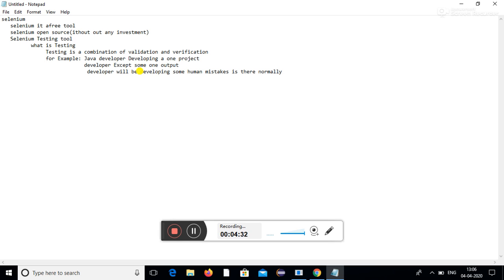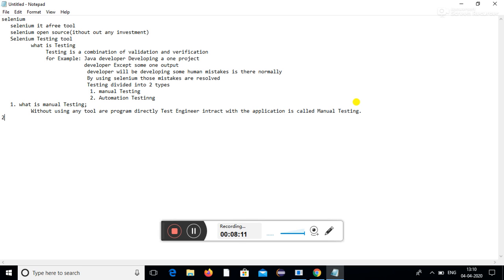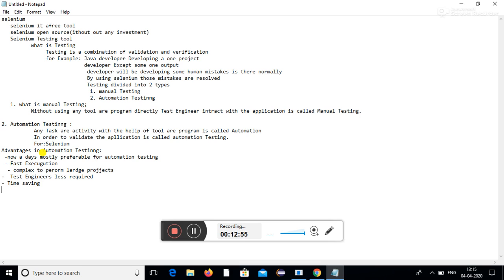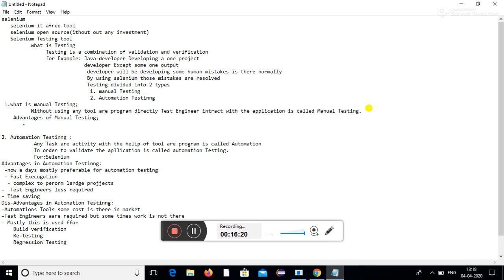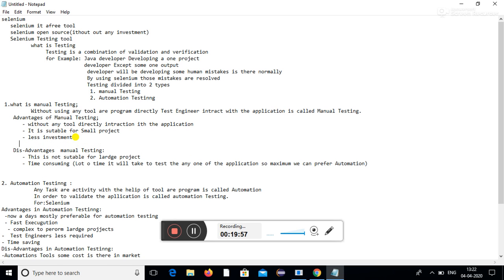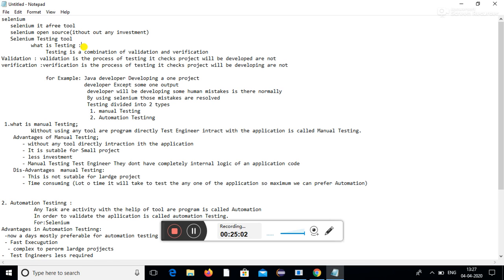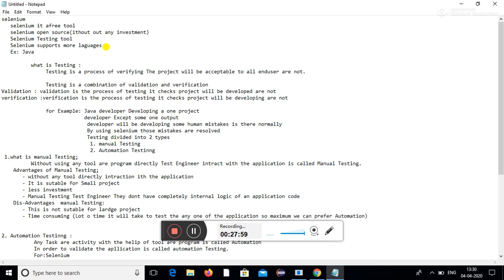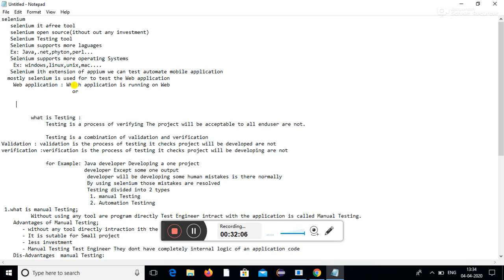Selenium Introduction class 1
This video telling about introduction to selenium